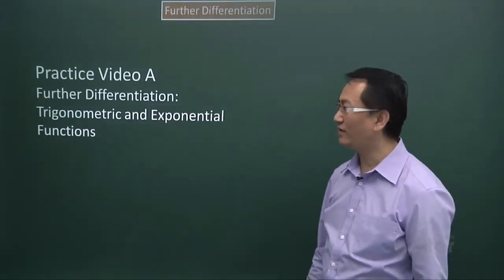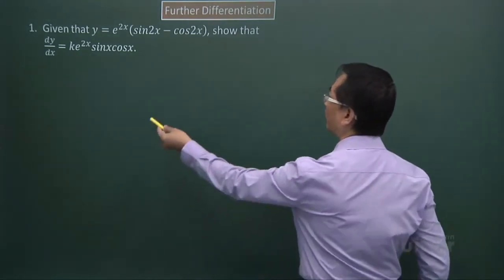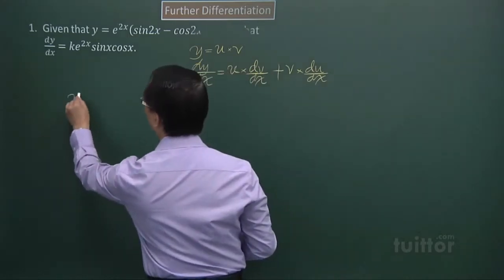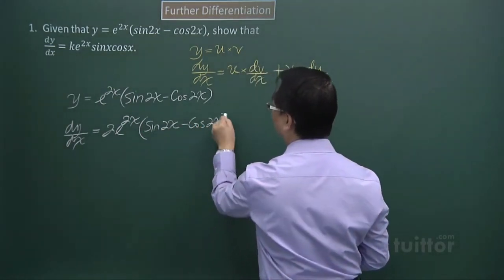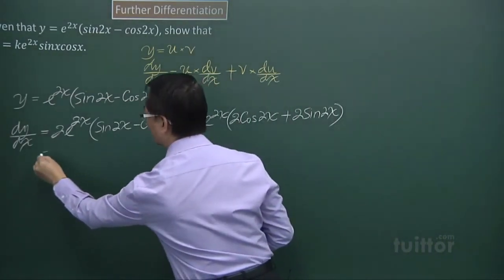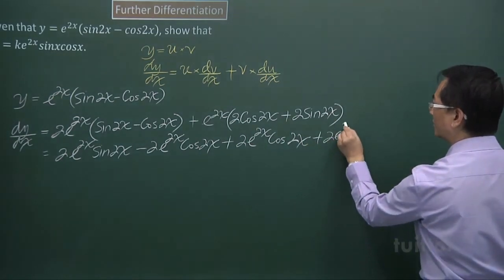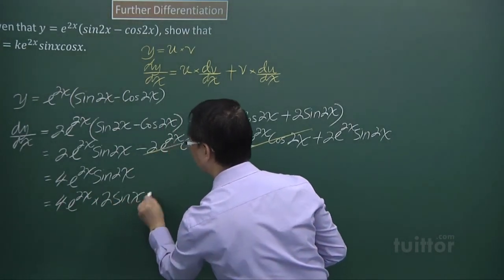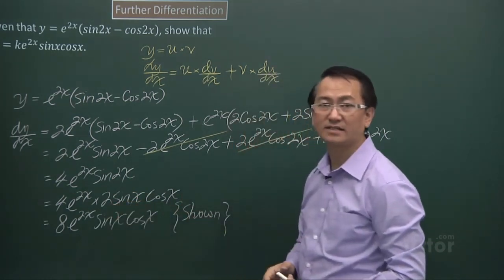Further Differentiation - Differentiation on Trigo. & Expo. Functions (Additional Maths Sec 3/4)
Further Differentiation - Differentiation on Trigonometric & Exponential Functions